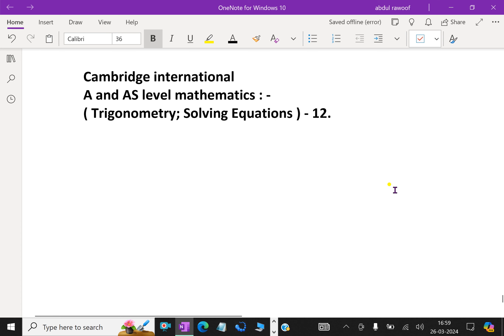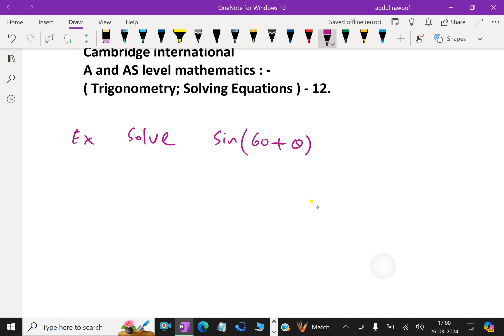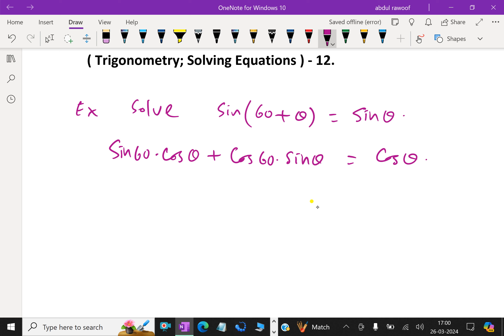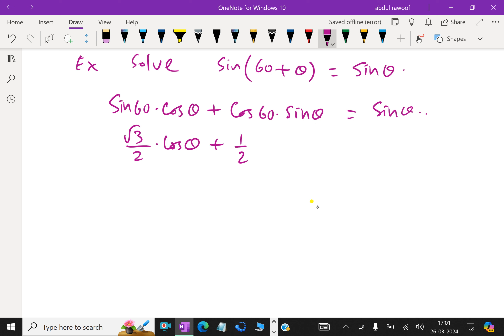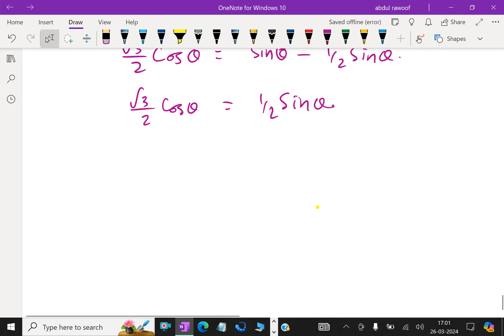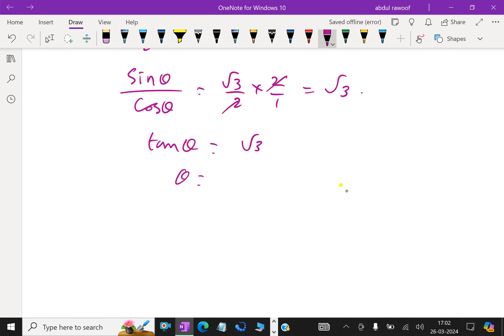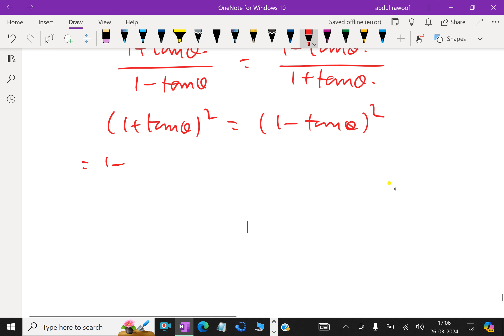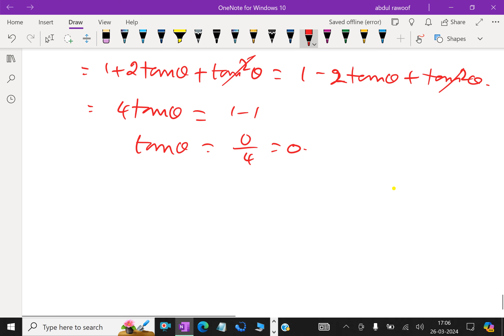Cambridge internationalA and AS level mathematics : -( Trigonometry; Solving Equations ) - 12.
trigonometric function, in mathematics, one of six functions (sine [sin], cosine [cos], tangent [tan], cotangent [cot], secant [sec], and cosecant [csc]) that represent ratios of sides of right triangles. These six trigonometric functions in relation to a right triangle are displayed in the figure.